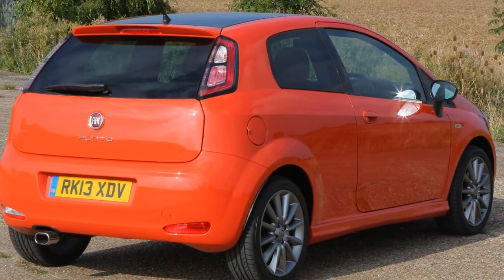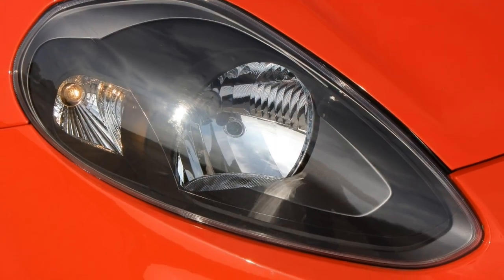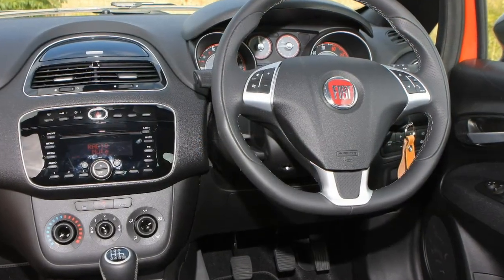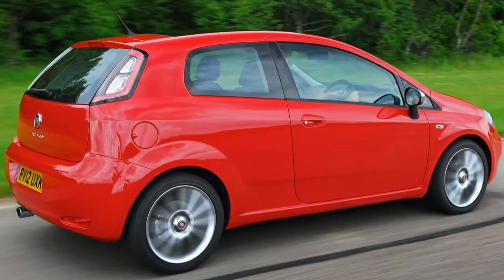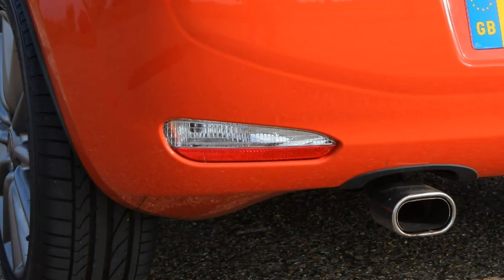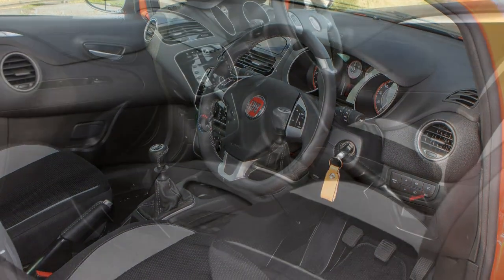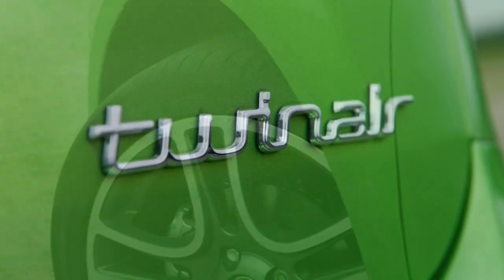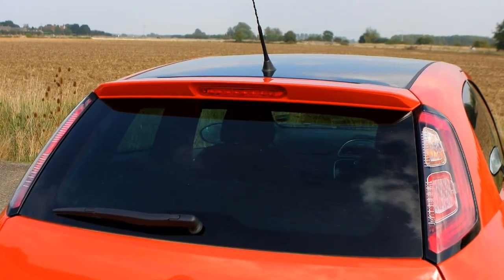Fiat Punto 2018 Car Review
The Fiat Punto would have been a supermini car that is generated by the Italian manufacturer Fiat since 1993, spanning over three generations.

 The third generation on the car was marketed as being the Grande Punto, between 2005 and 2009, along with the Punto Evo, between 2009 and 2012, if your bare Punto name was reintroduced. As of May 2013, nearly 9 million units was sold globally.  The first generation Punto was created 3,429 million units, the next generation 2,96 million units, plus the third generation 2,67 million units.